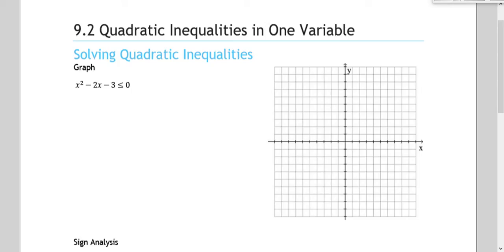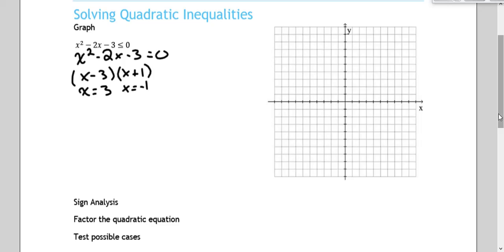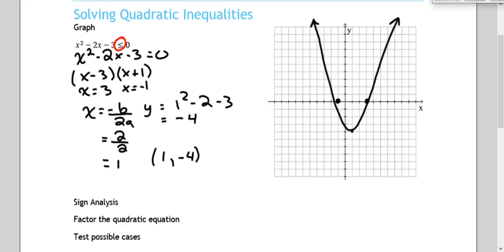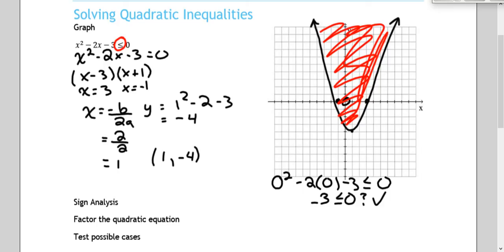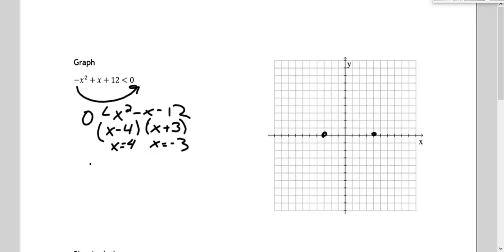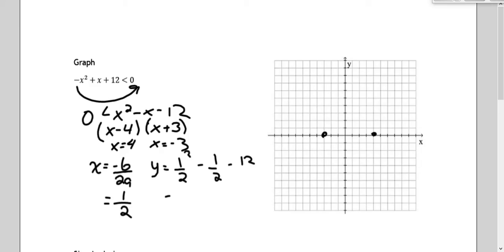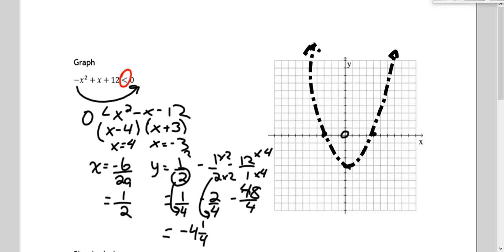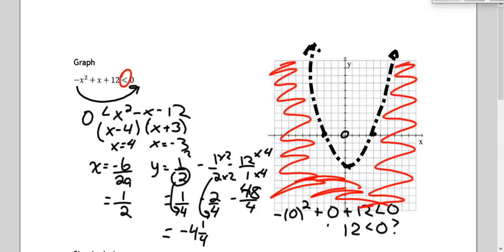Pre-Calculus 20 - 9.2 Quadratic Inequalities